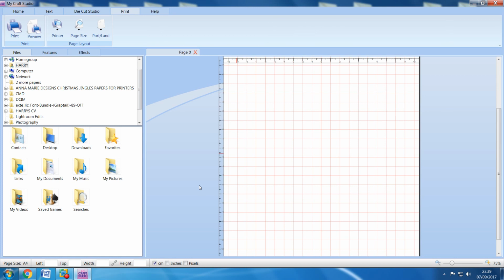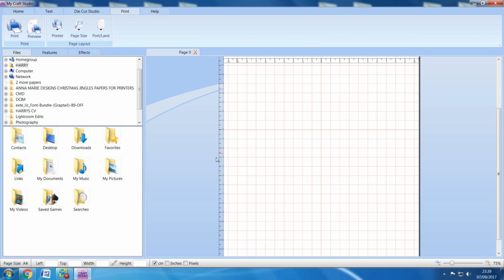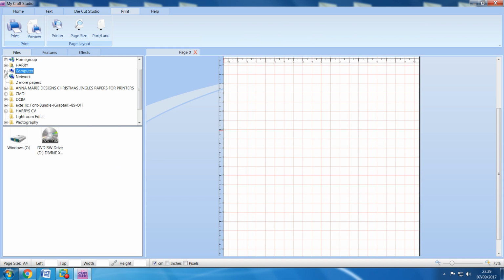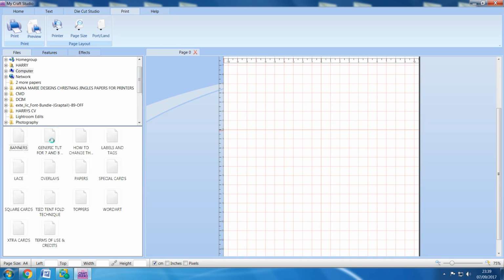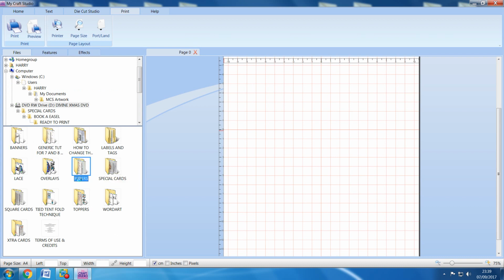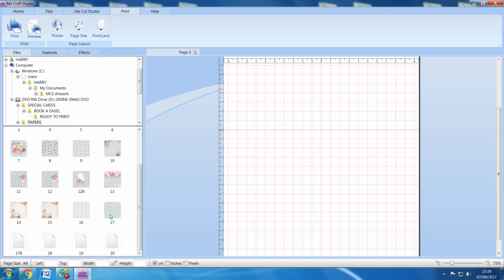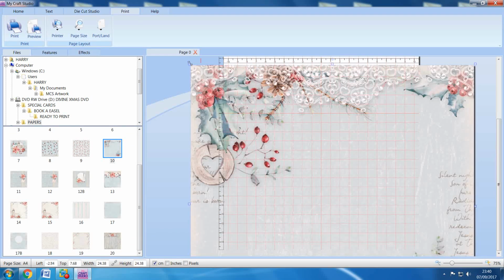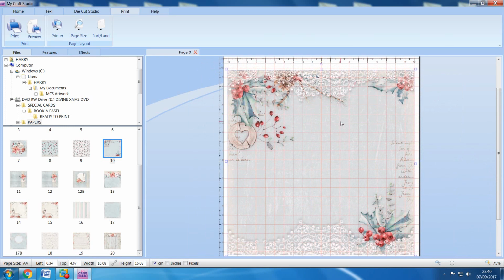INSERTING PRODUCTS INTO MY CRAFT STUDIO